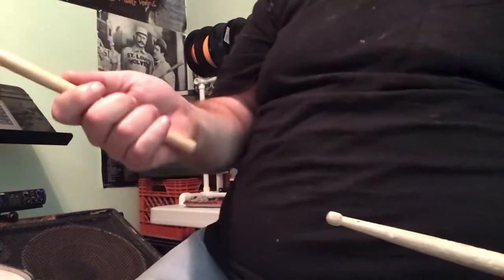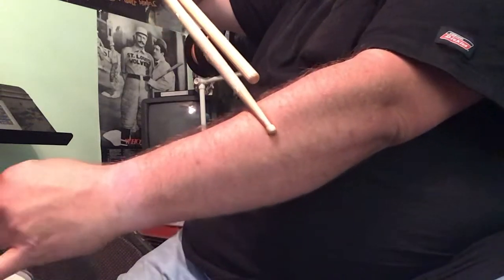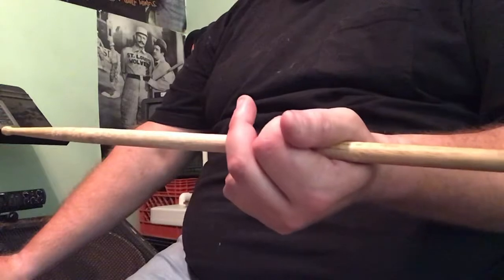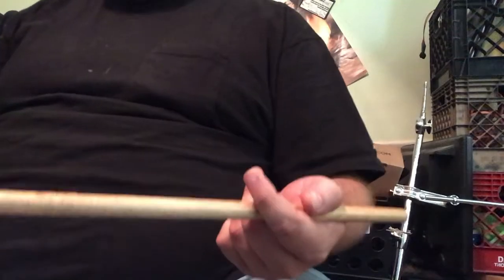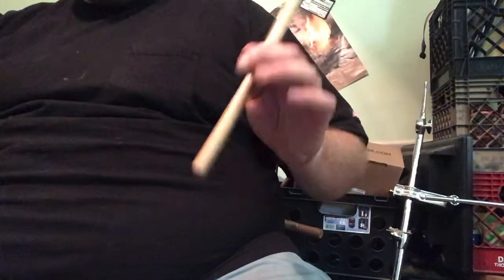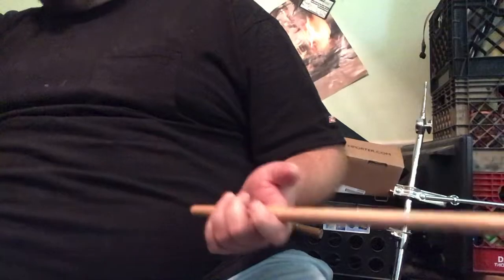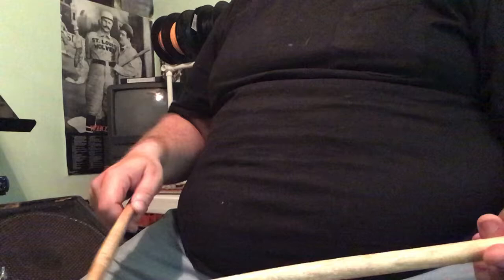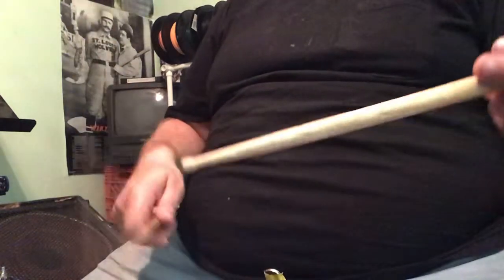May 21, 2021